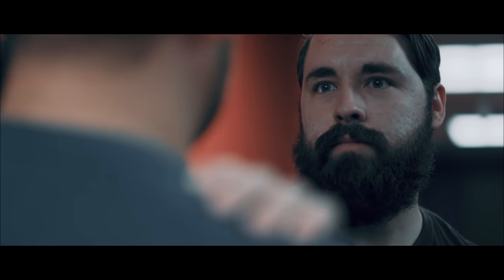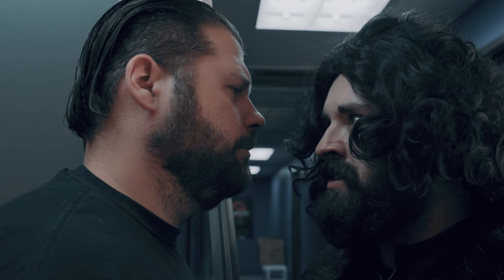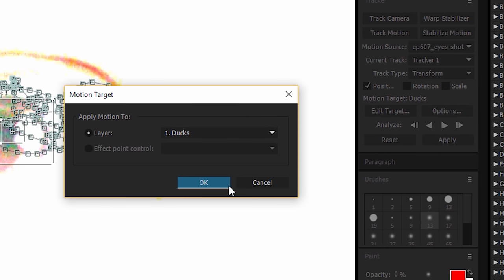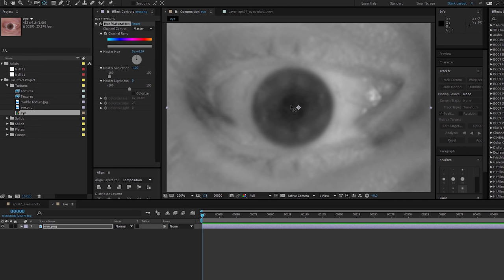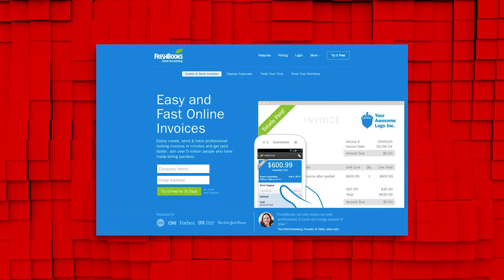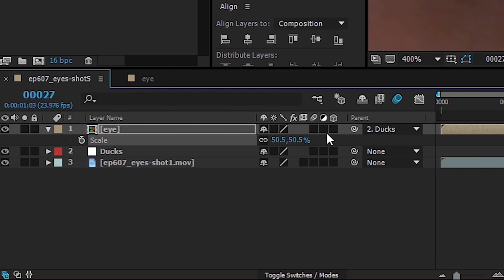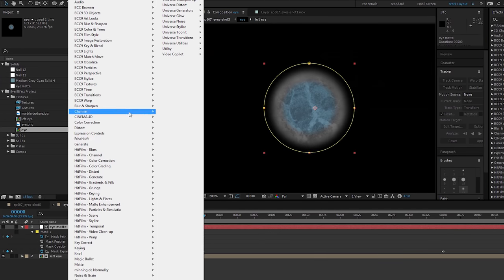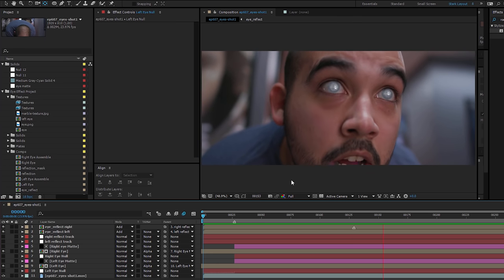Game of Thrones Blind Eye Effect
We take a look at the Blind eye effect from Game of Thrones!